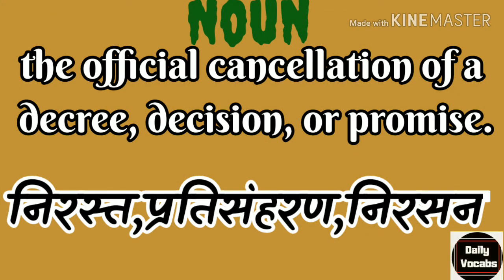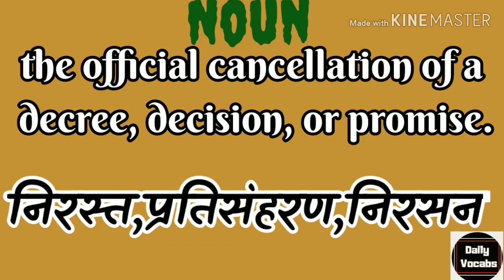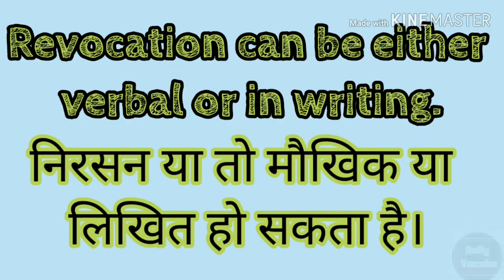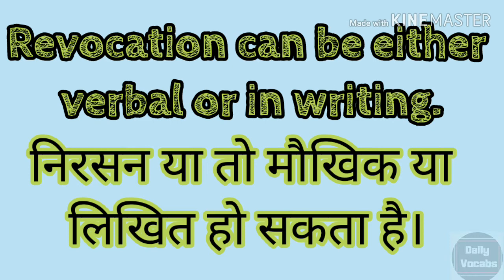Revocation meaning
Revocation
रेवकेशन
/rɛvəˈkeɪʃ(ə)n/

noun

the official cancellation of a decree, decision, or promise.
निरस्त,प्रतिसंहरण,निरसन
Revocation can be either verbal or in writing.
निरसन या तो मौखिक या लिखित हो सकता है।
Synonyms:- 1. Abrogation
                     2. Repeal
Antonyms:- 1. Approval
                    2. Sanction